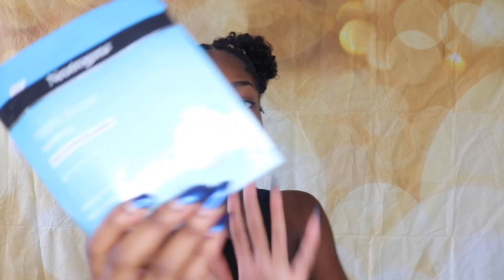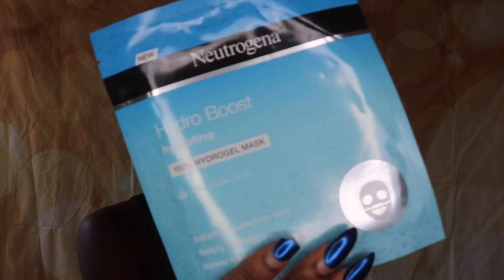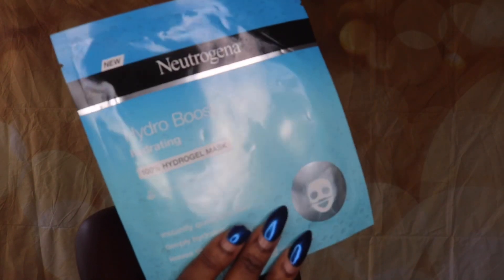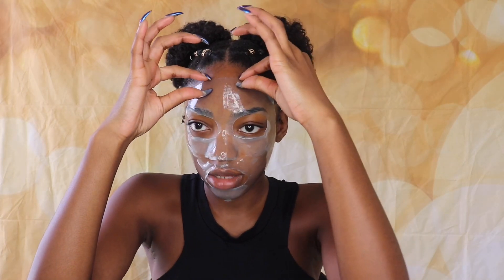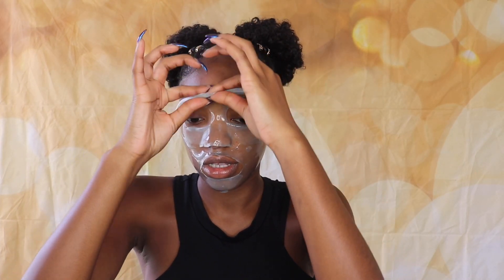DOES IT REALLY WORK THO?? Neutrogena Hydro Boost Mask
Hope you guys like this video! Been a minute since I’ve done some skin care stuff so enjoy!